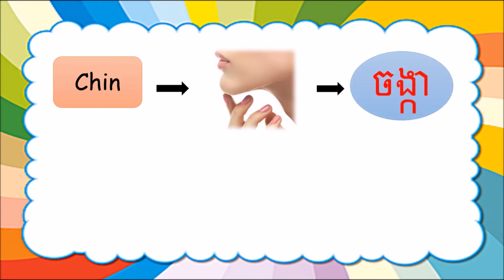2021 G1 English 17 Recognize body word in English